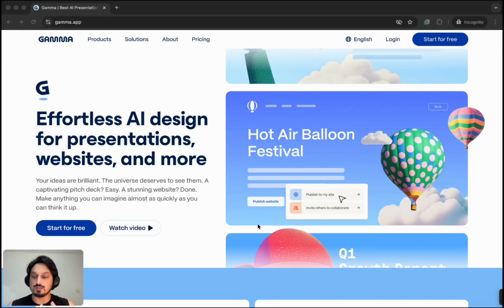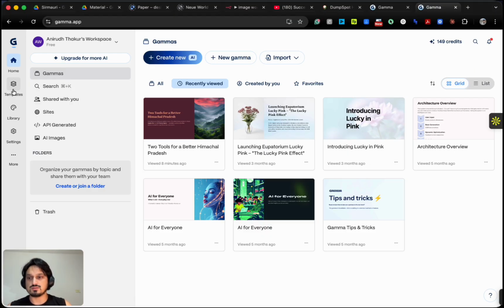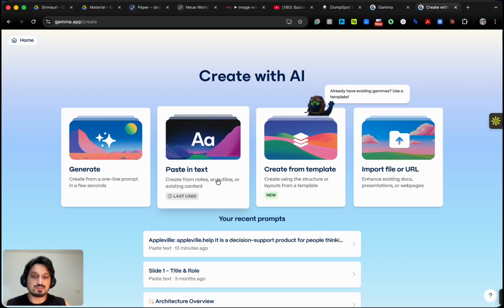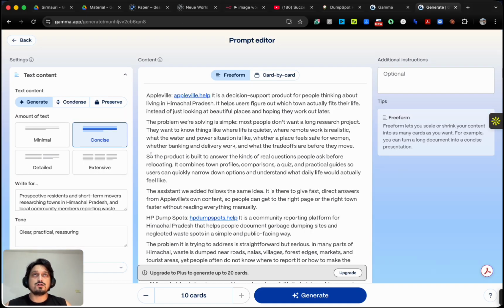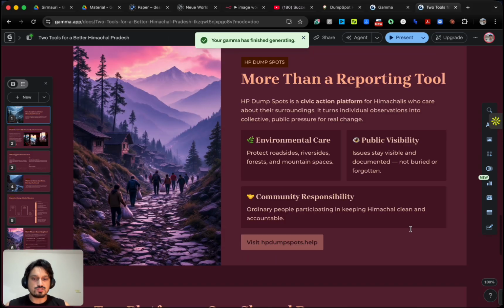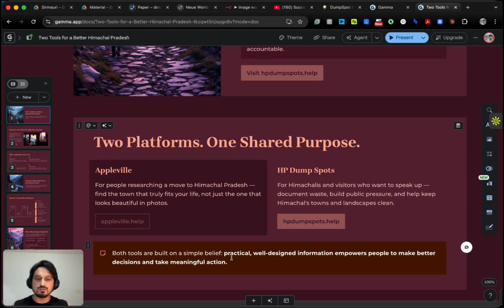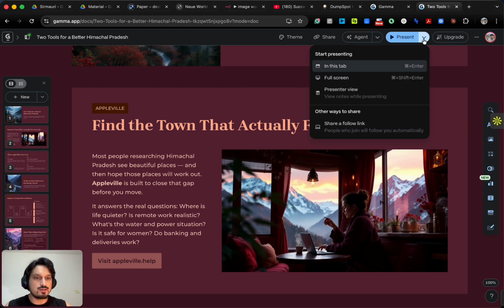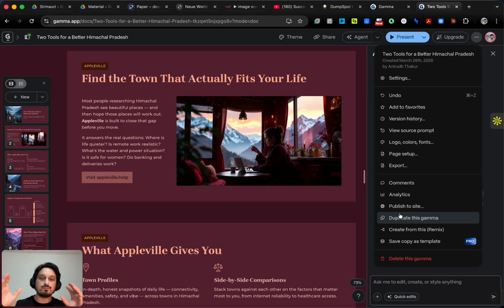GAMMA tutorial | Presentaion walkthrough using AI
Gamma is a platform where you can create Presentations, pdfs, images for social media, and even web pages in minutes.

In this tutorial I give a walkthrough of how to create a presentation on Gamma using their AI features in minutes.

I will be creating more such tutorials with the aim to educate everyone and so don’t forget to follow.